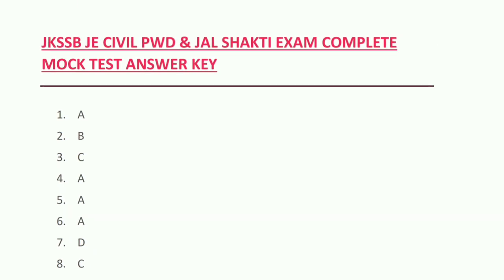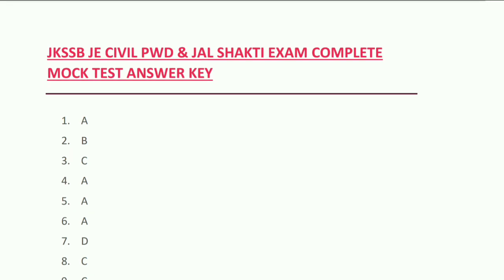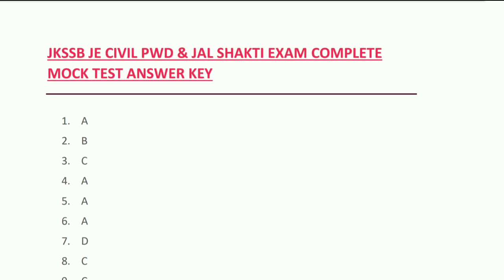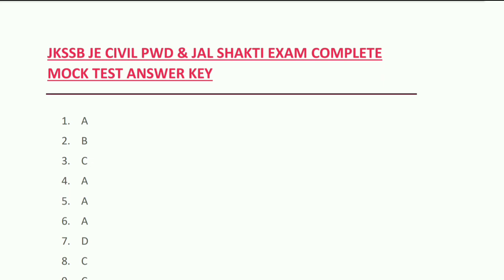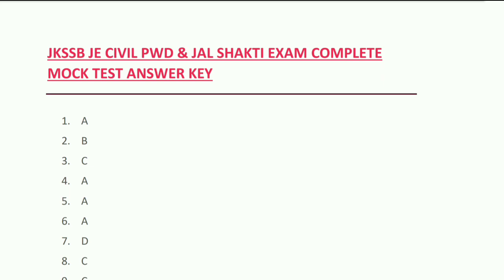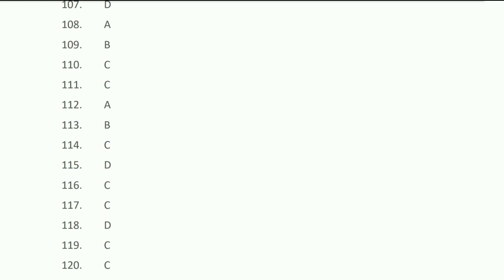Jkssb Je Civil Complete Mock Test Answer Key | Answer Key Of Jkssb Je Civil Complete Mock Test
It's Me Navaid Here
" Unique Engineering Tips"

Guy's this video is about
" Complete Mock Test Of Jkssb Je Civil Pwd & Jal Shakti Exam Prepared From It's Whole Syllabus "
Guy's in this video I had tried my best to make you clear everything about this topic , If you still have any doubts related to this topic you can drop your doubts in comment section I will definitely reply on your doubts , So if you like this video , please share this with your friends and colleagues also so that they can also learn from this

Thanks to all my viewer's

Besides in the comment section of the videos you can also ask your doubts through any social media platforms you can reach me by just clicking on the below given link's

Jkssb Je Civil Pwd & Jal Shakti Exam Complete Mock Test Link 👎